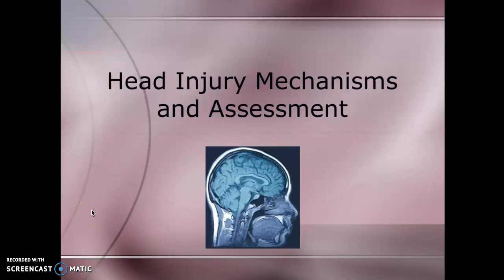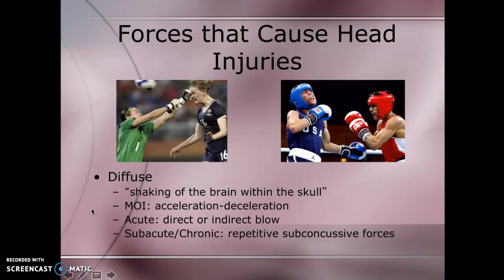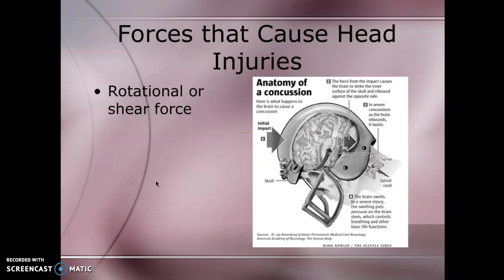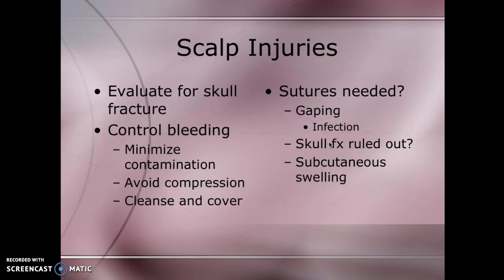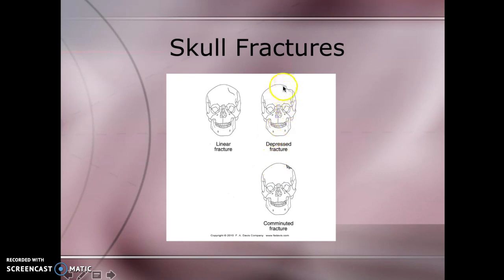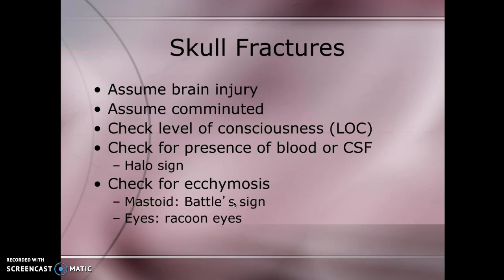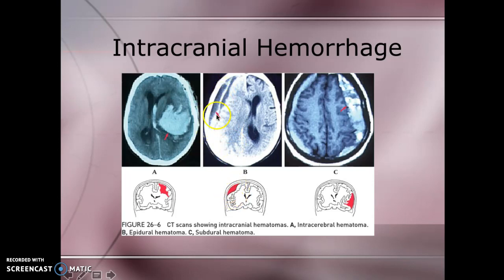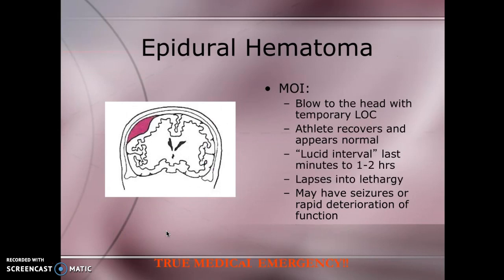Head Injury Mech and Assess Part 1